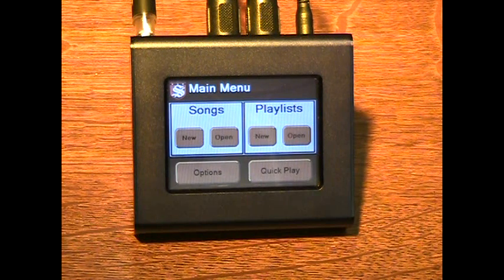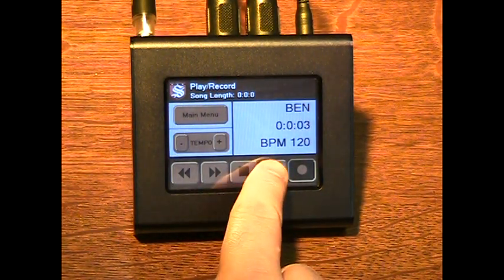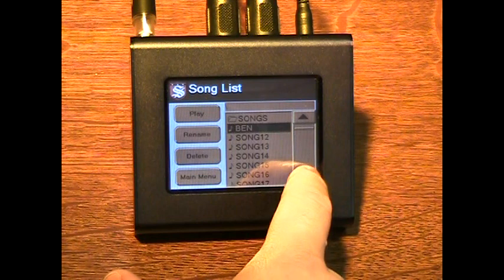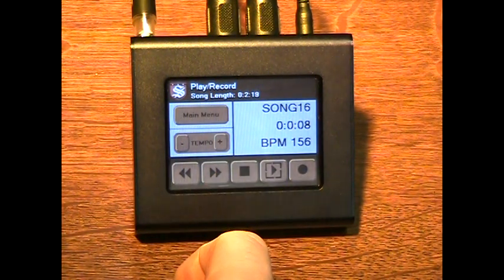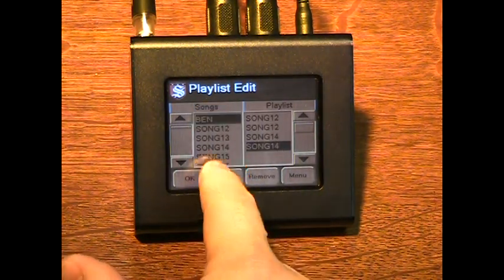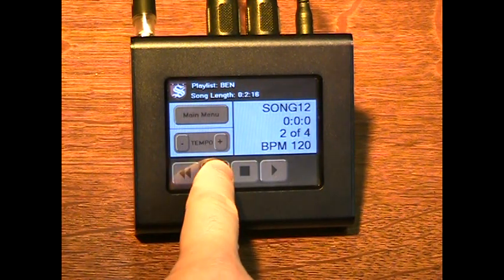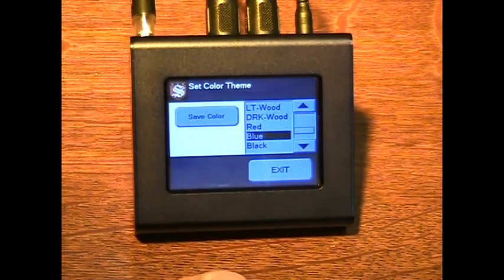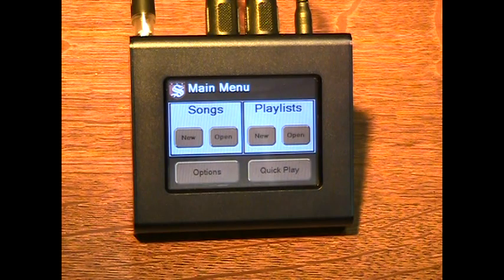Pro-Filer MIDI Sequencer Overview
The Pro-Filer is a standalone MIDI Record and Playback unit (or MIDI Sequencer).  This video demonstrates the different features of the Pro-Filer and how easy it is to use.  With the Pro-Filer, you will be extending the